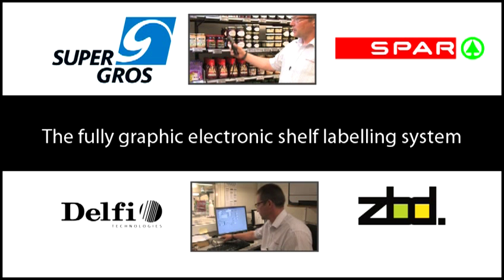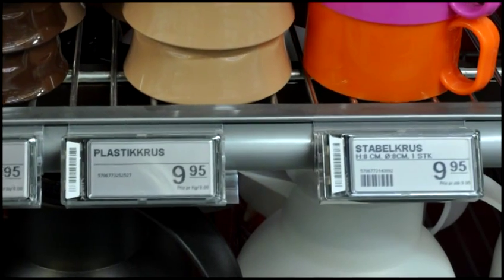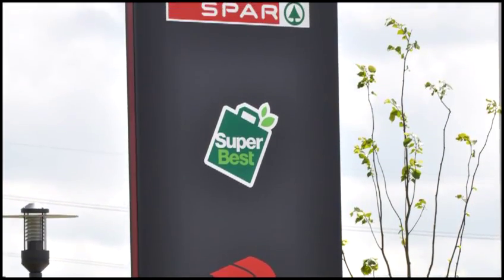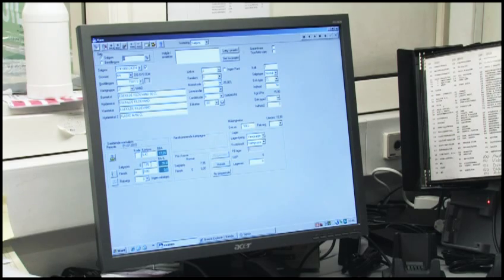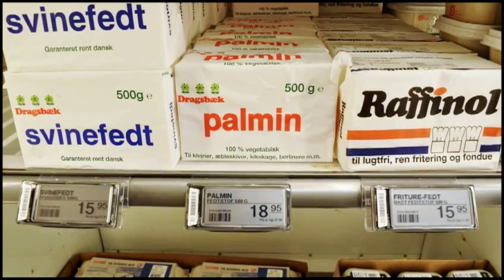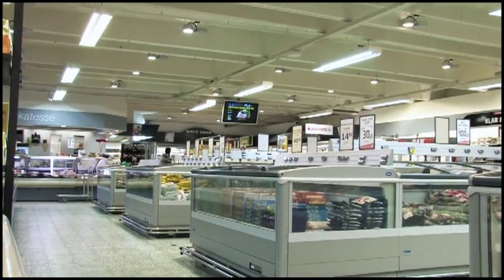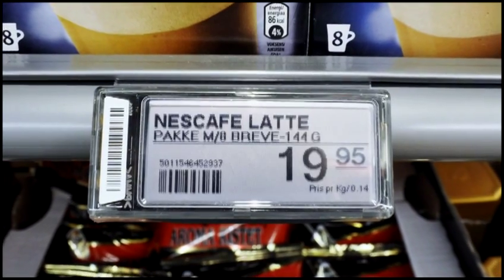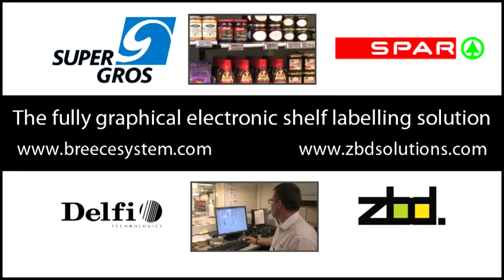SuperGros video about fully graphic electronic shelf labels at SPAR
After testing Breece System and the fully graphic electronic shelf labels at SuperBest Østerfælled Torv in Copenhagen and EUROSPAR Søhus in Odense, SuperGros approved the solution for their store network, which includes Spar and Superbest among its brands.

SuperGros is Denmark's largest wholesaler in the grocery retail and convenience market.

In the video, project manager Benn Jochumsen from SuperGros, explains the process with the  recommendation and grocer Thomas Rasmussen describes his experience with the new fully graphic solution.